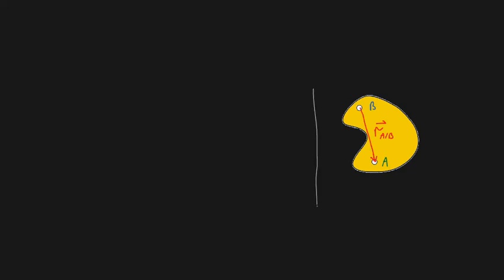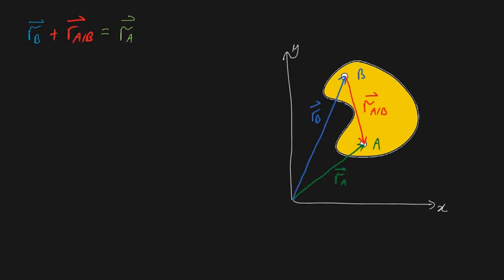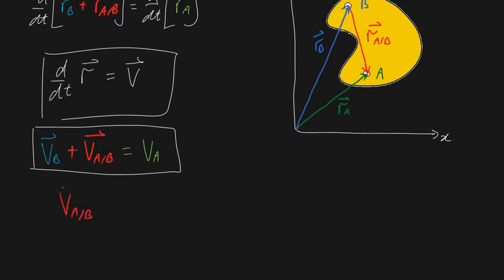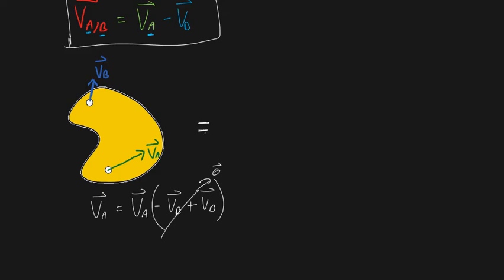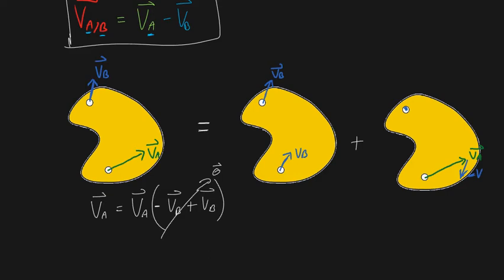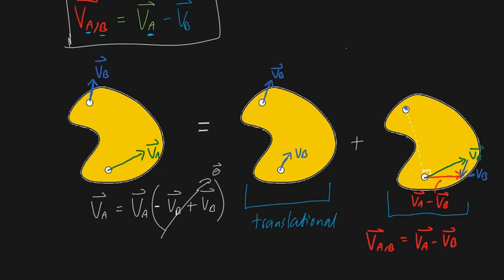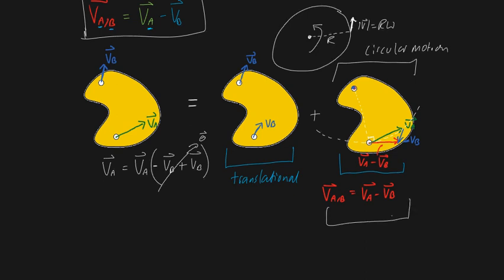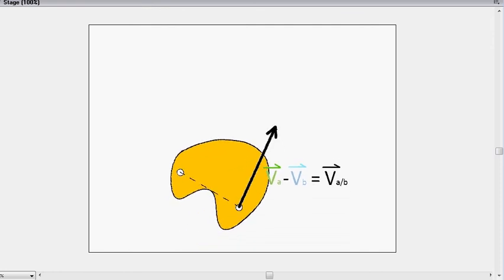relative velocity derivation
This is an introduction to relative velocity. There is an animation at the end which helps highlight that the motion of a rigid body can be split into both rotational and translational movement. I also show (informally) that the velocity of A relative to B (Va/b) undergoes instantaneous circular motion so l Va/b l = AB * w